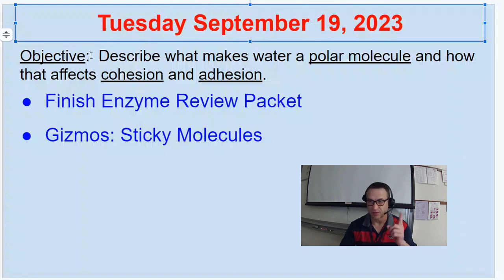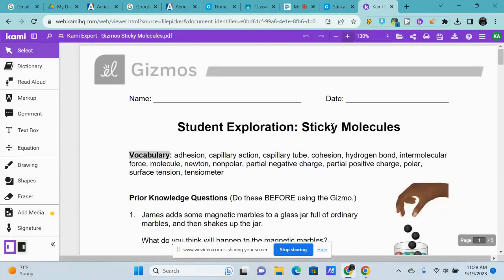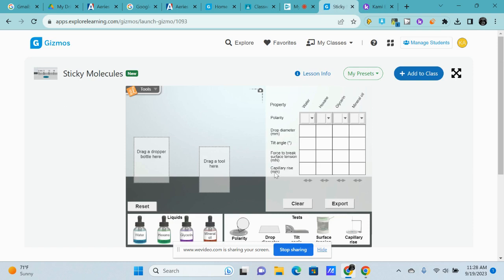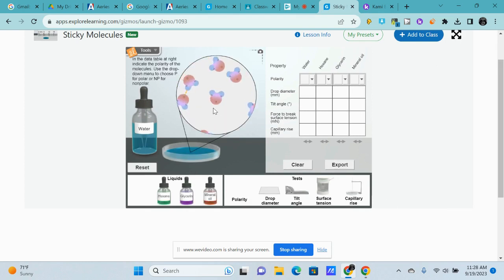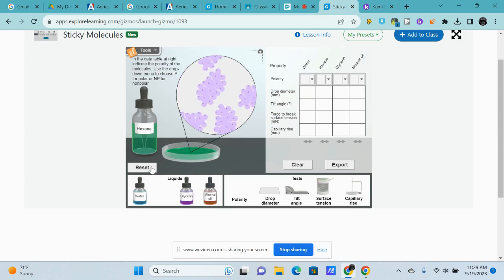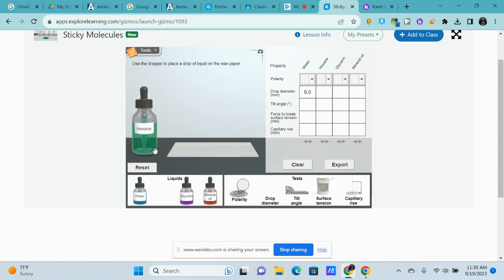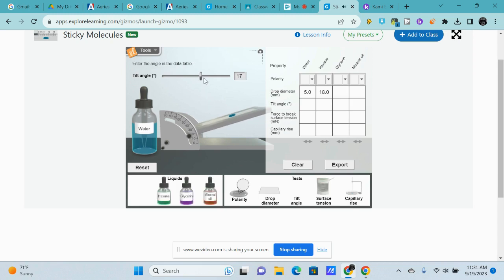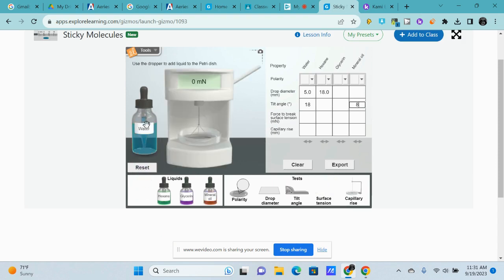TW Bio Sticky Molecules Gizmo 23